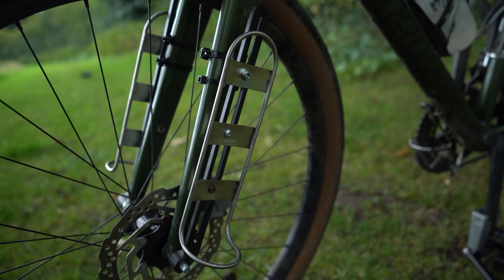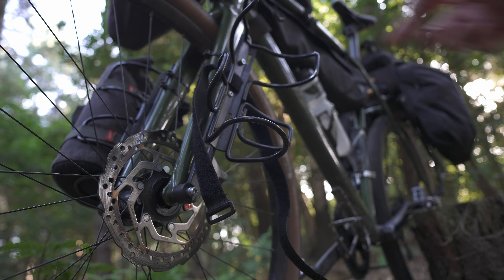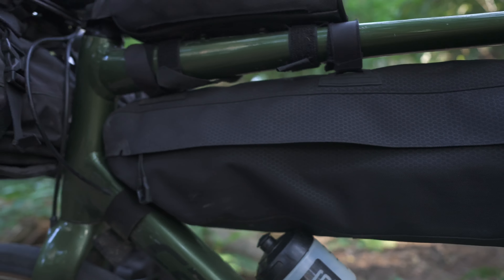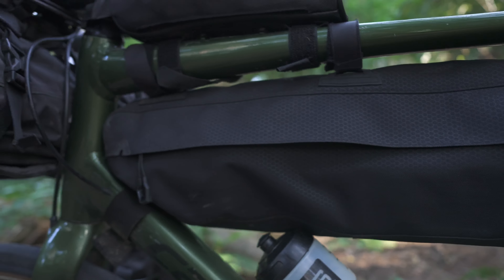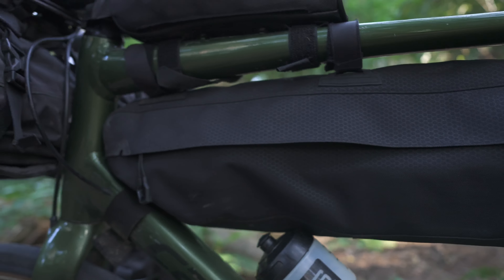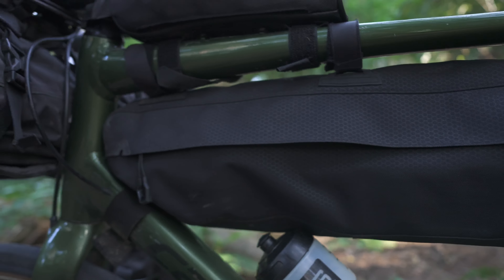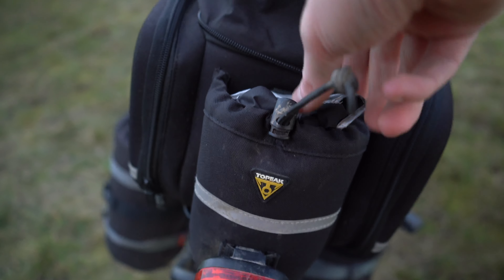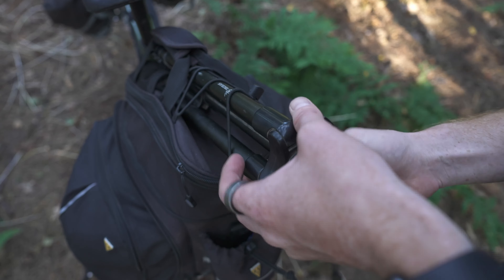How I pack my bikepacking bags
Bikepacking Q&A EP:24
In this video I answer a question about how to pack bikepacking bags. How do you pack your bikepacking bags?

Make sure you leave your bikepacking questions - or drop me a message on Instagram

Timestamps:
00:00 - Intro - My bike
00:40 - My front roll up bag - sleeping equipment
01:12 - My top tube bag
01:40 - My fork bags
03:06 - My frame bag
03:36 - My panniers
06:52 - Conclusion